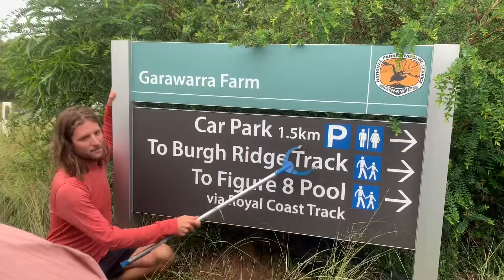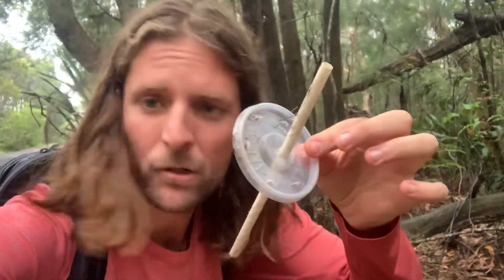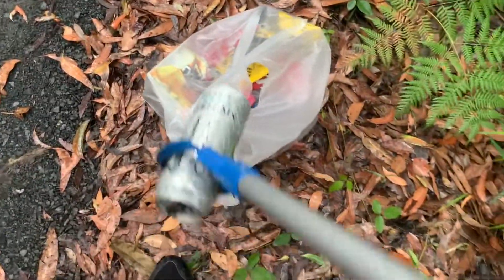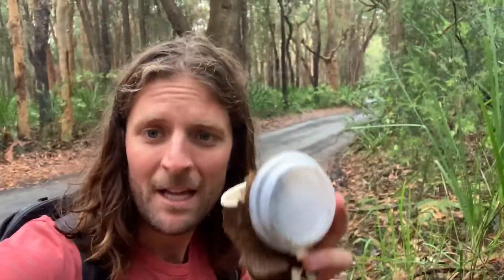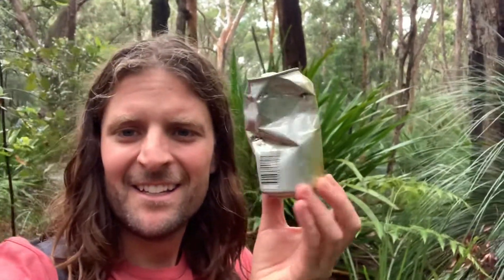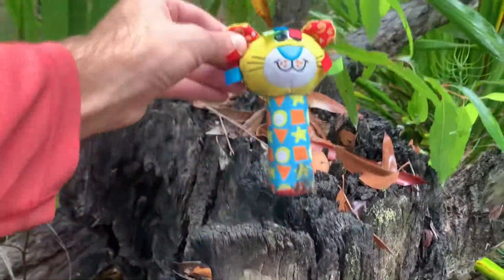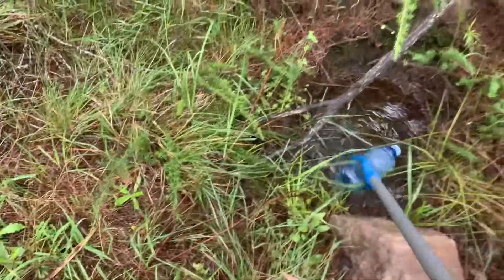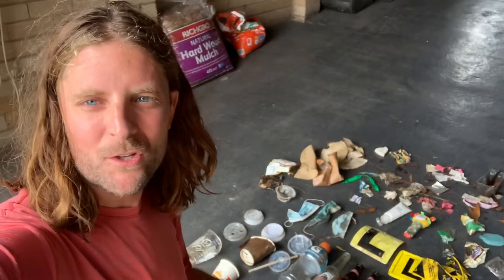Litter Picking a 1.5km dirt road in the Royal National Park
On this Bush Bash 4 Trash
I litter picked the 1.5km dirt road to the Figure 8 Pools Carpark from the Garie Beach turn off

It was concerning to fill a whole bag on this short stretch of National Park and scary to think how much more there is everywhere else in the park